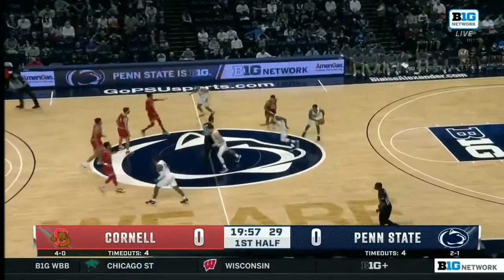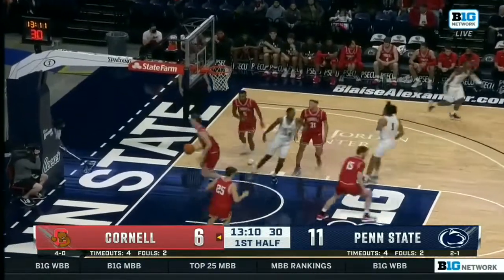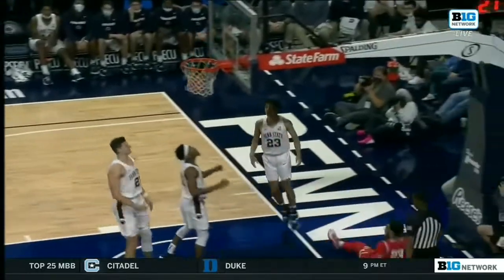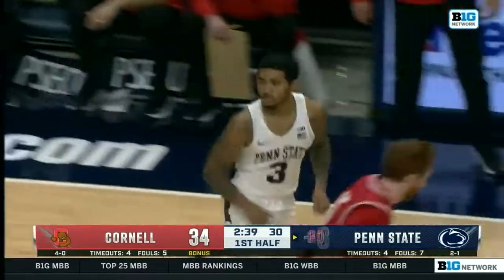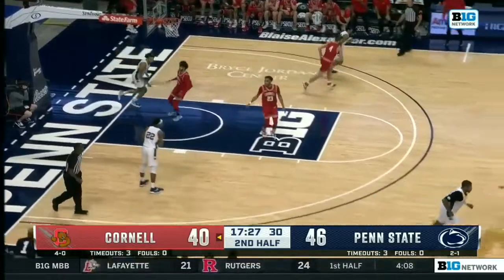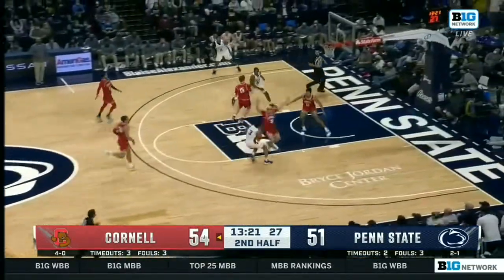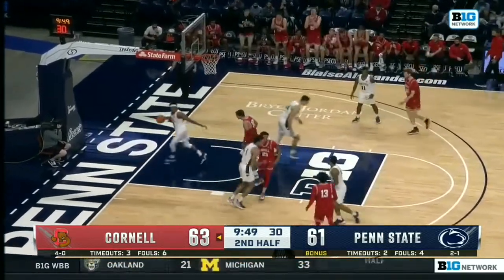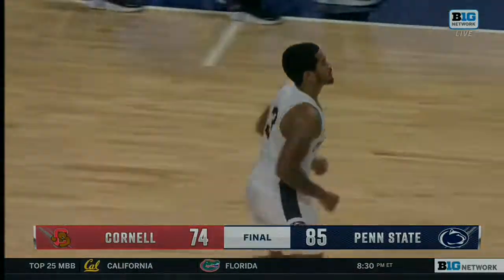Condensed Game: Cornell at Penn State | Nov. 22, 2021 | Big Ten Men's Basketball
Sam Sessoms scored 22 points to help lead Penn State to an 85-74 win over Cornell.